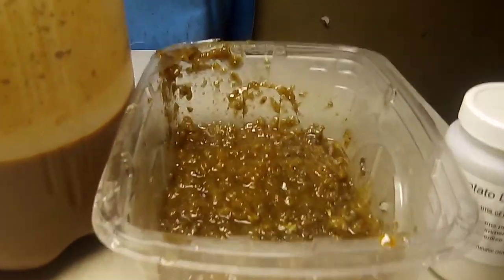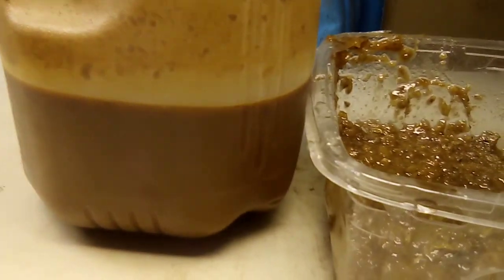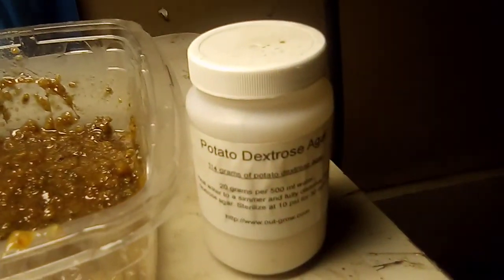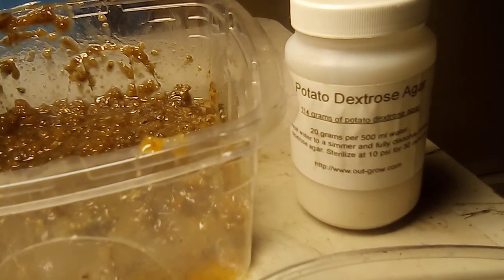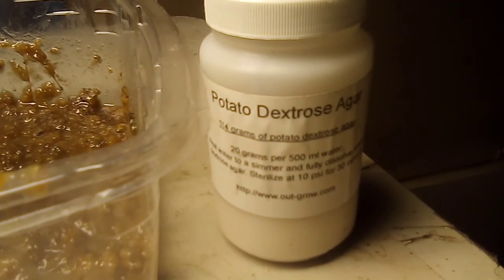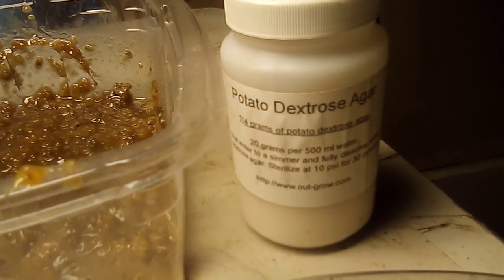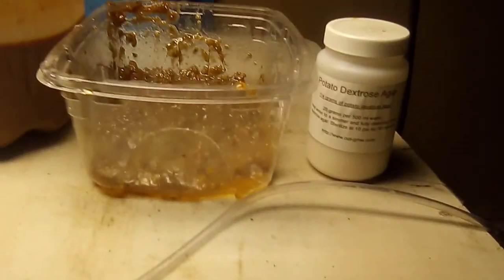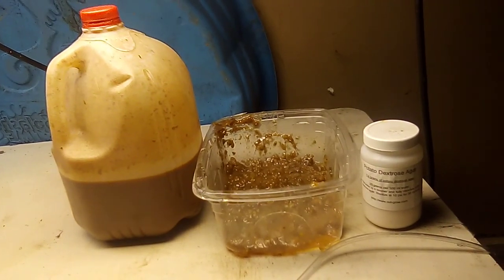Brewing some IMO 2 and EM1 effective microbes with some potato dextrose agar bigger healthy plants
Here is the link to my new website where you can buy all of origamis living soil living inoculants In this video I am mixing some potato dextrose agar with some IMO 2 + e-m1 or effective microbes which are lactic bacteria sand some photosynthetic bacteria. I am brewing them with an air stone for about eighteen hours or a little longer or a little less. With something potato dextrose agar instead of using molasses just to see what would happen and am I guessing that I'll have a booming bacteria and fungi population when I'm done